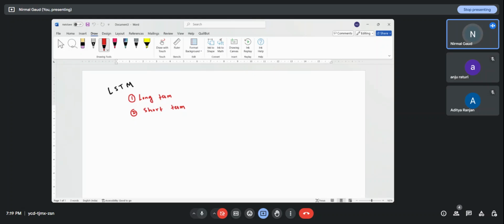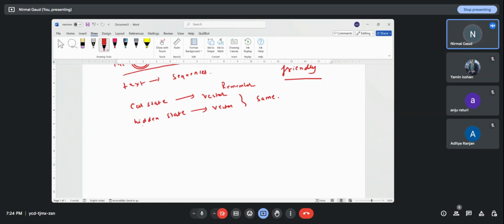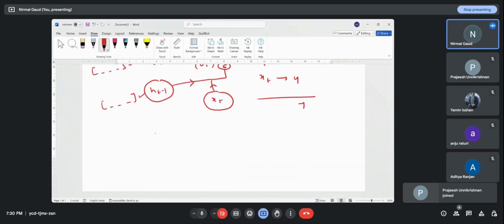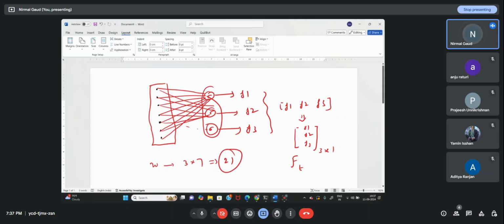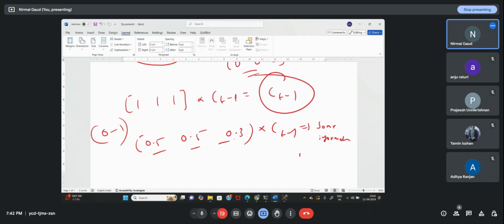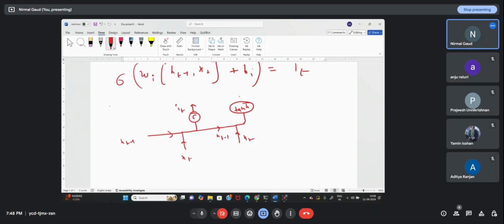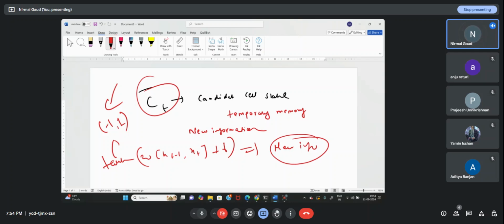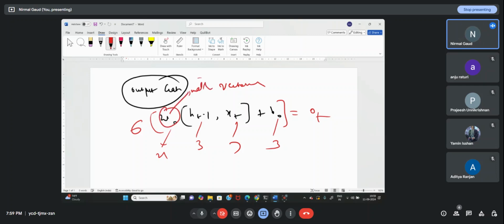DL with GAN - Lecture 36 (LSTM)